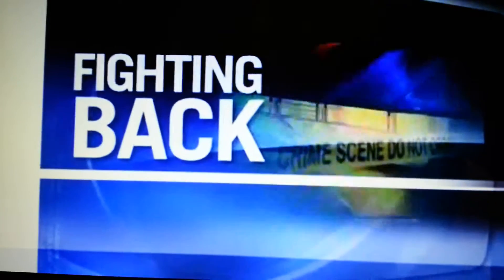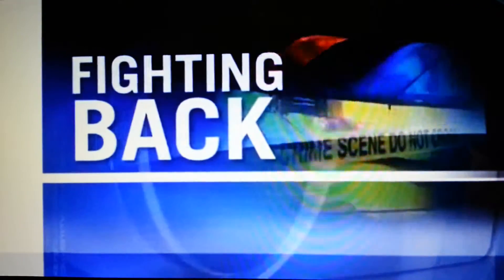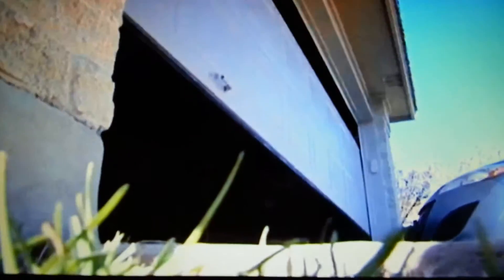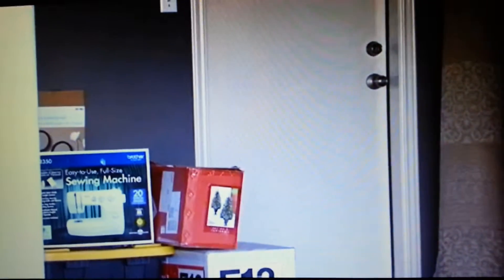The only solution absolutely 100 percent unequivocally guaranteed to stop garage door fishing, by blocking the gap created at the top of your garage door. the Safe& sound Security Shield eliminates this threat from becoming a reality. Check it out in action in the video below.